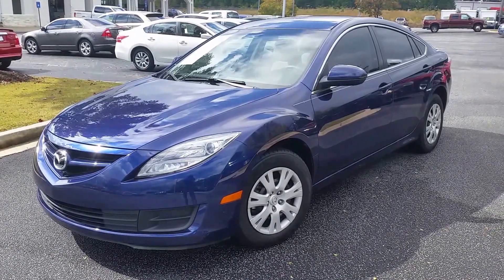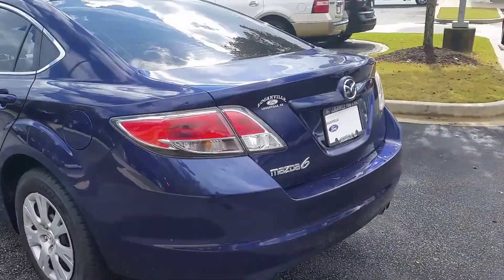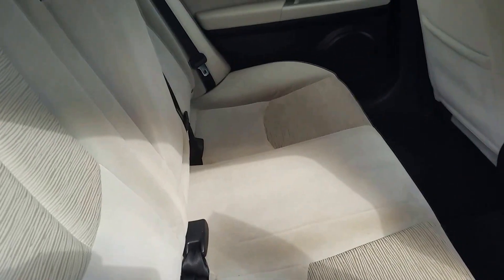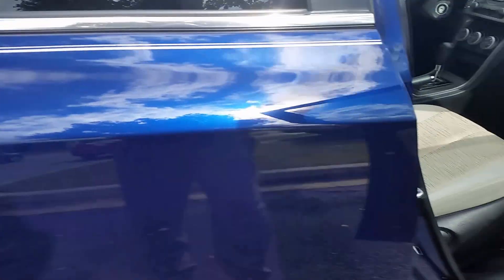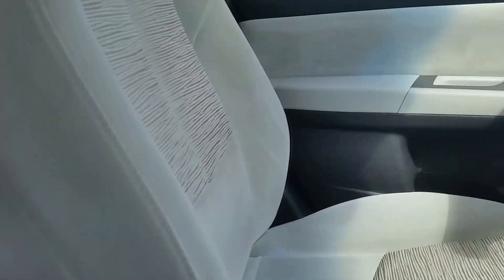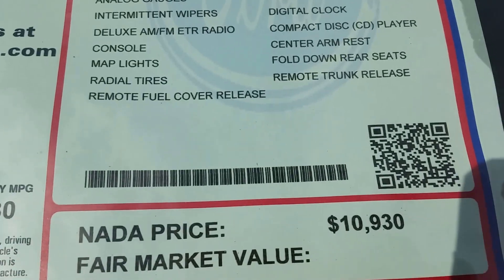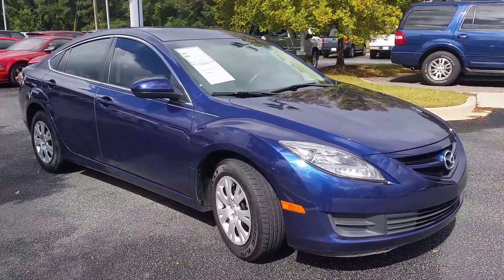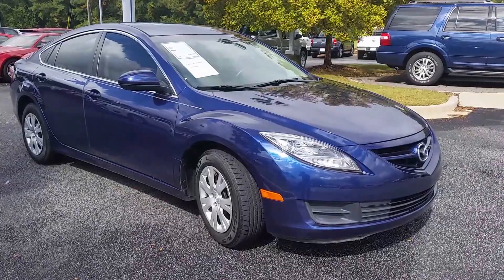Ms Finch's 09 Mazda 6 @ Loganville Ford